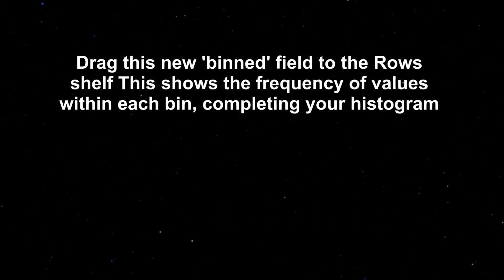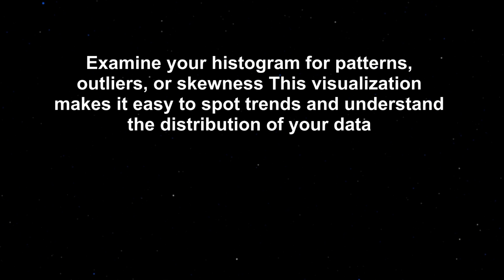How to Make Histogram In Tableau - KevinHowTo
How to Make Histogram In Tableau: A clear guide to making histograms in Tableau to visualize the distribution of your data and identify patterns or outliers; This guide covers how to create histograms, customize bin sizes, and interpret the results to gain insights into your data's underlying characteristics.

00:00 Intro
00:04 Connect to Data
00:11 Drag Measure to Columns
00:16 Select Histogram
00:20 Create Bins
00:28 Adjust Bin Size
00:35 Drag Bins to Rows
00:41 Examine Histogram